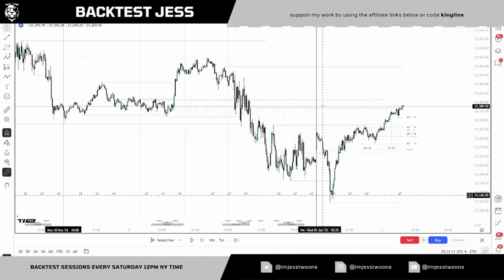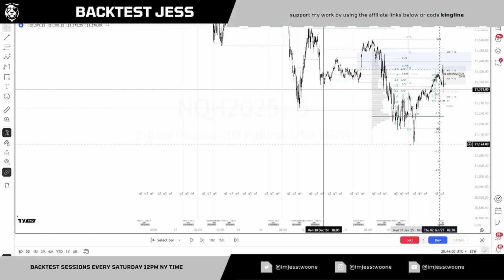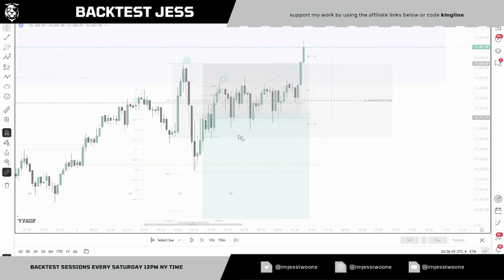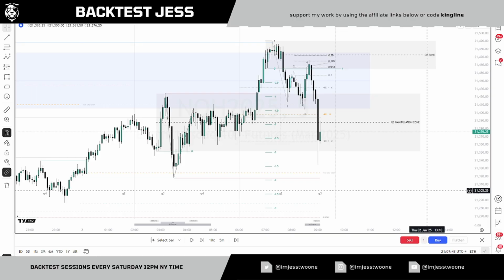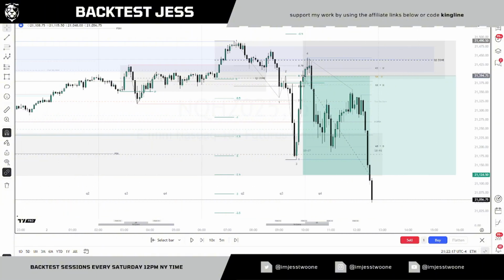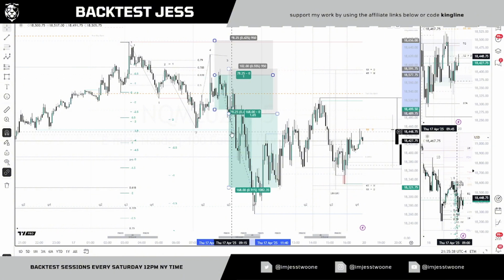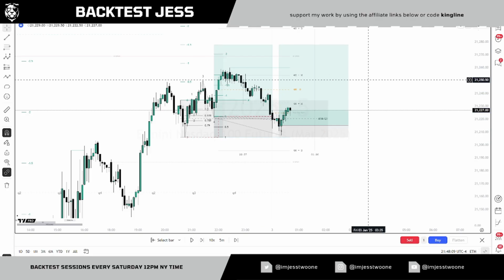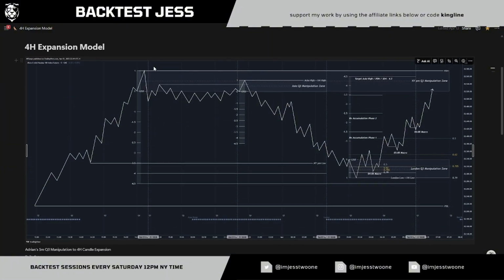New Model Trial & Error | Backtest Sessions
New Model Trial & Error
Thursday April 17, 2025
Backtest Session powered by Kingline.

Starting a new backtest for a new model in Quarter 2 of 2025.
5m Q3 expansion to catch the 4H candle expansion. Model created by @AdrianH000. Had a rough go at reps in this session. In warming up to the model, I made a few mistakes & loss my bearings a few times. Session was a wash as far as reps go but this allows me to course correct for future backtests.